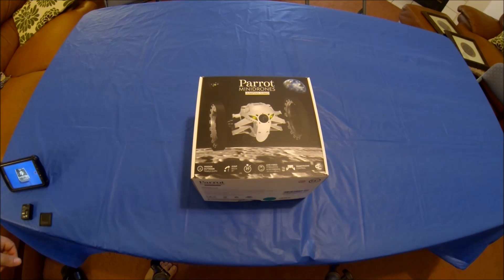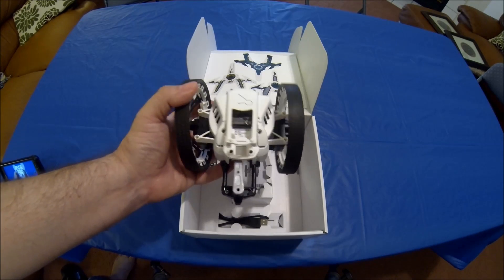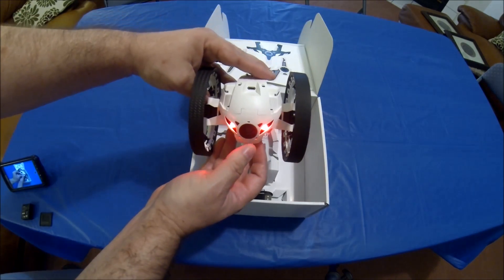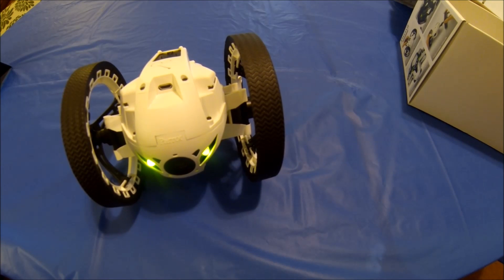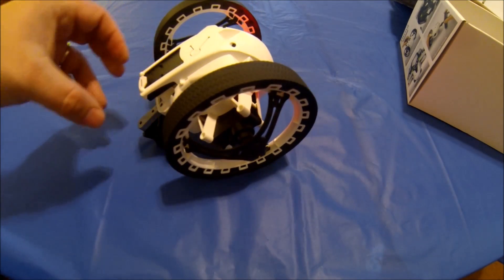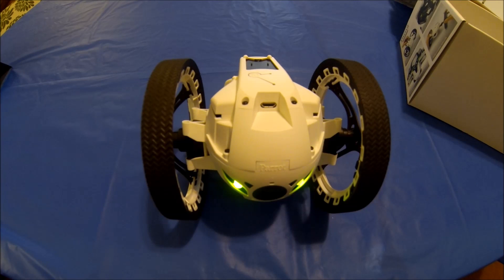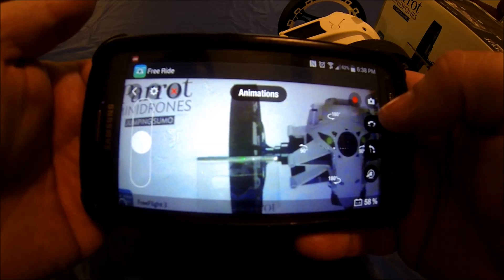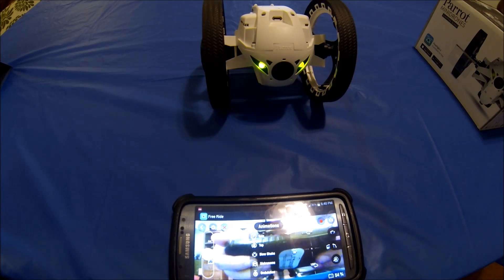Parrot Jumping Sumo MiniDrone Unboxing - Home Edition